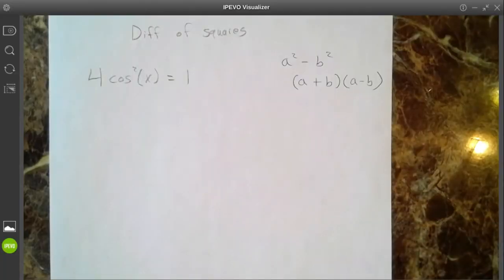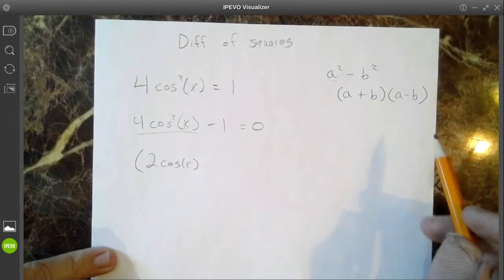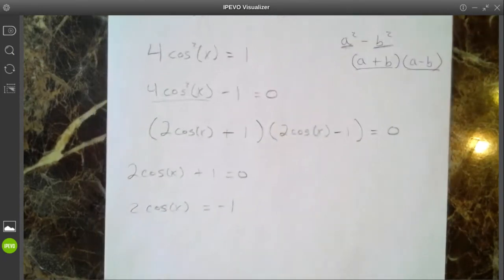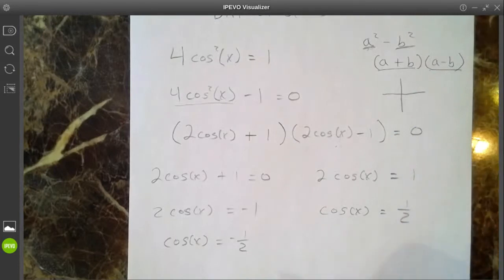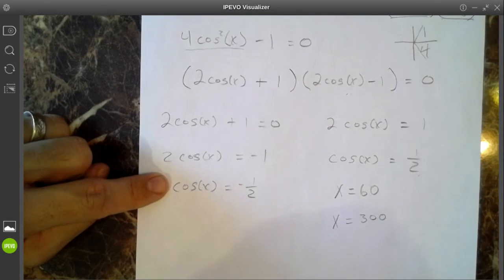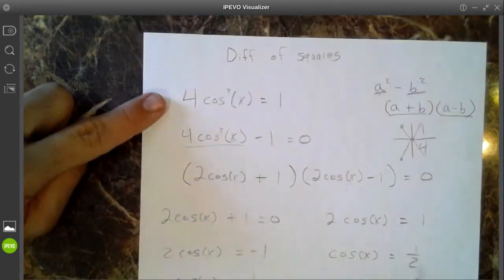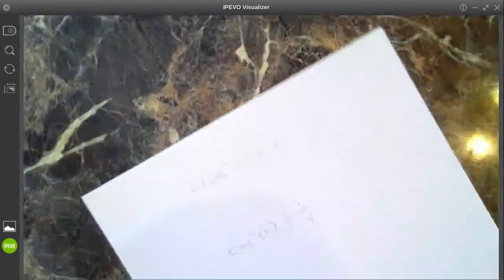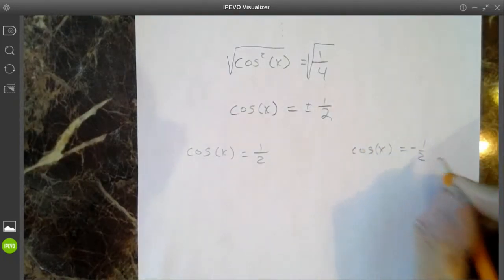Trig equations 2nd level 2